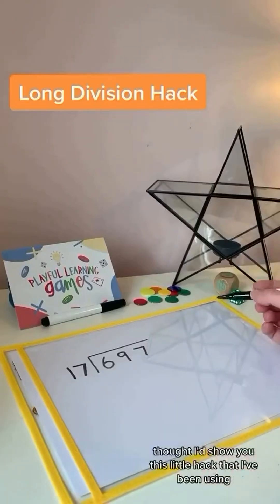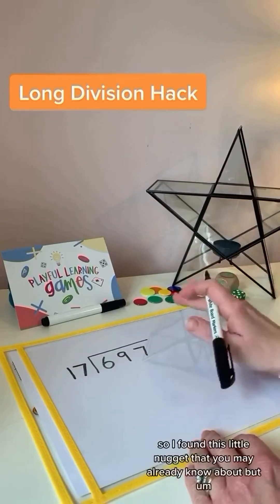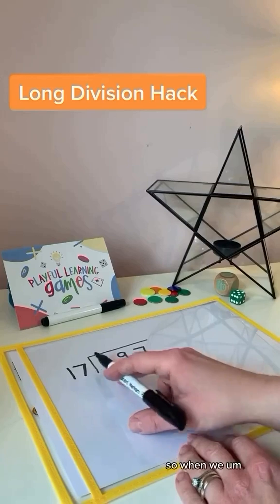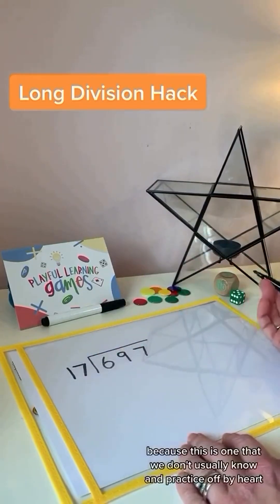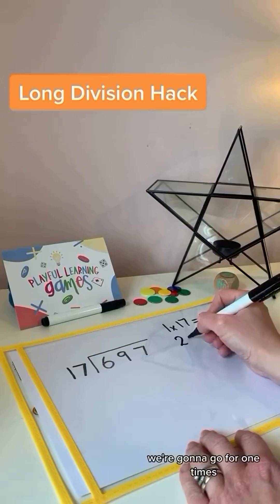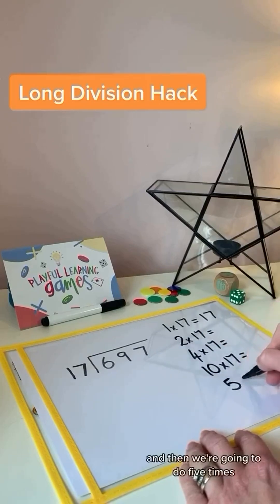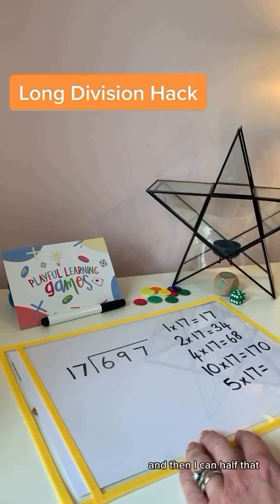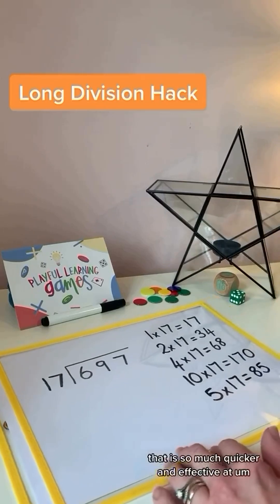Division Hack! You may already be using this to help your children with division with a 2 digit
Division Hack!

You may already be using this to help your children with division with a 2 digit number but I started using this partial tables hack and it’s made such a difference to the children’s confidence when answering division questions like these.

Share any other division tips you have in the comments or like and save this post if you want to give it a go.